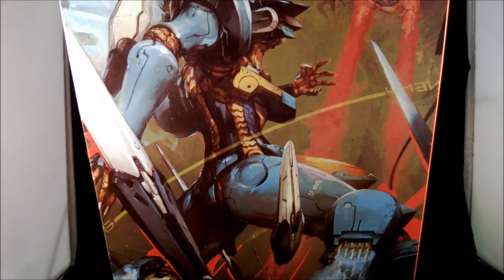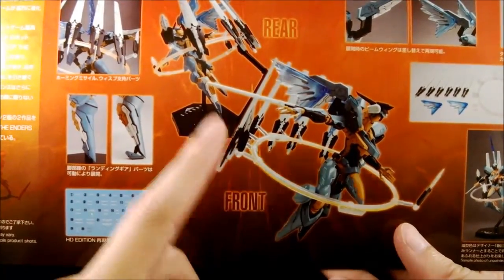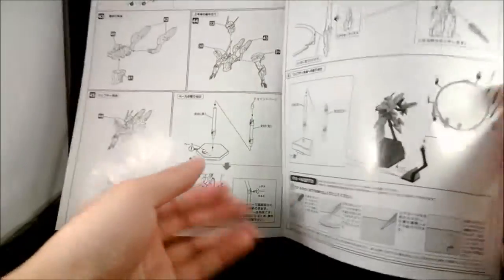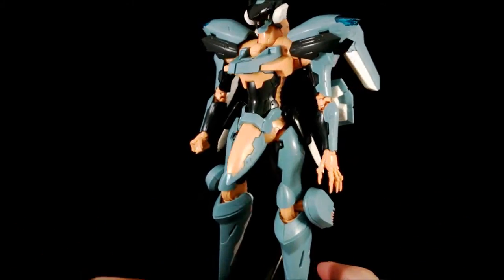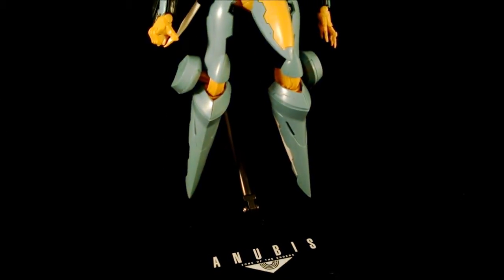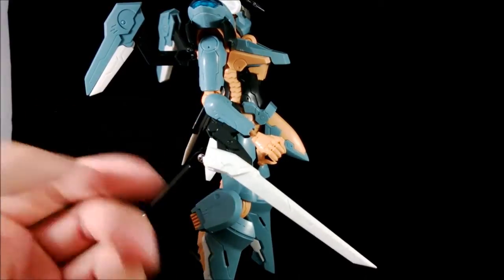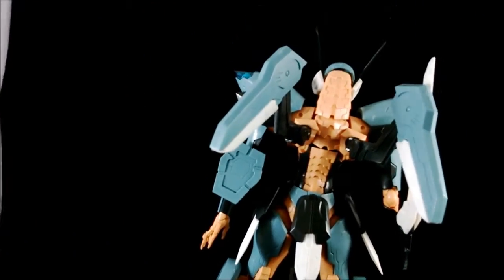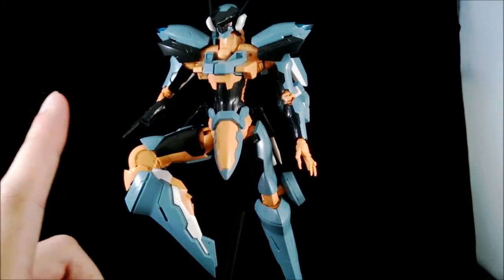Kotobukiya Jehuty HD Edition Review Part 1 (Unpainted)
By: Kevin McLeod